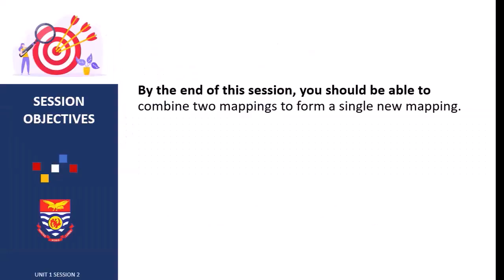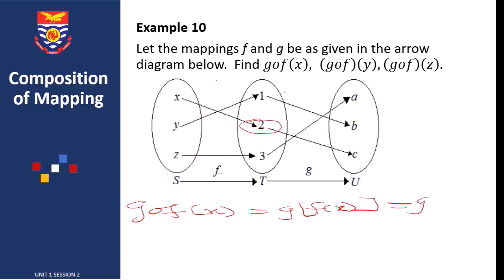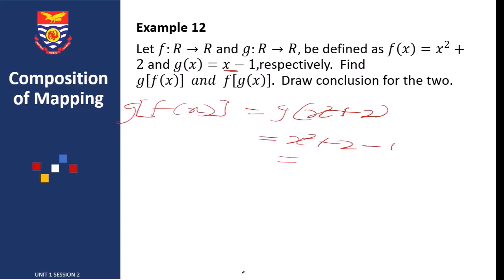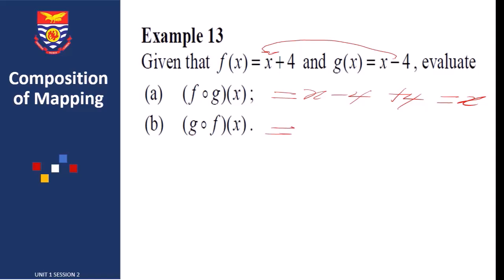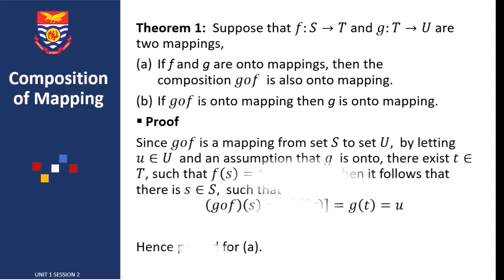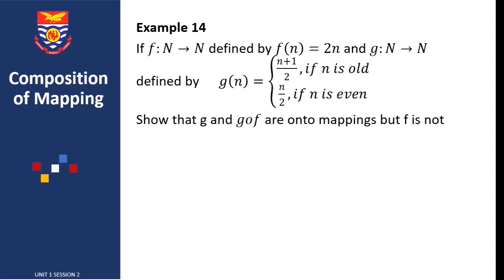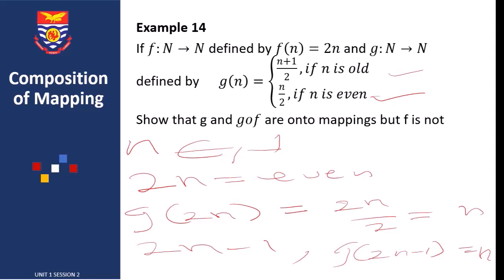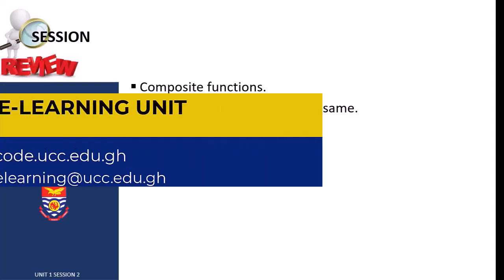Introduction to Abstarct Algebra Unit 1 Session 2